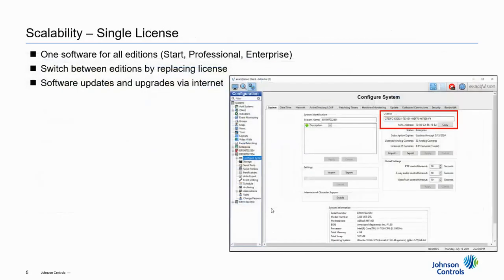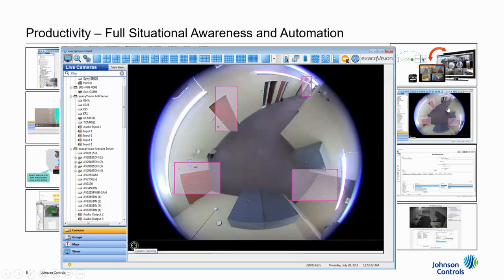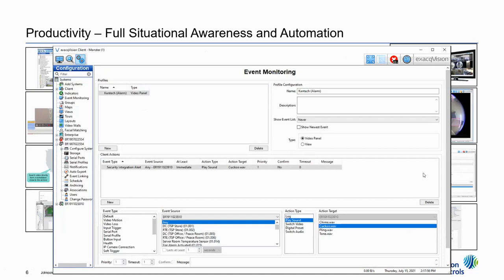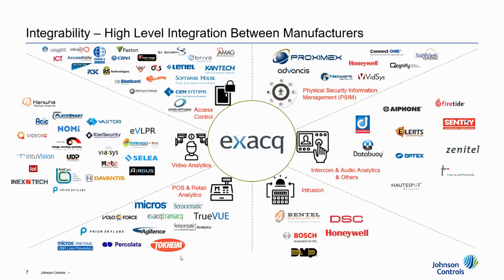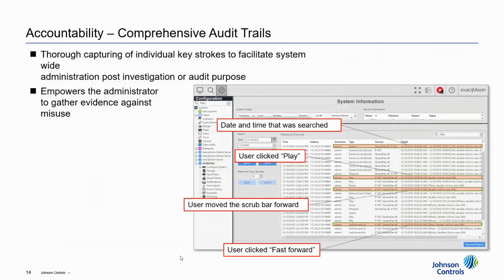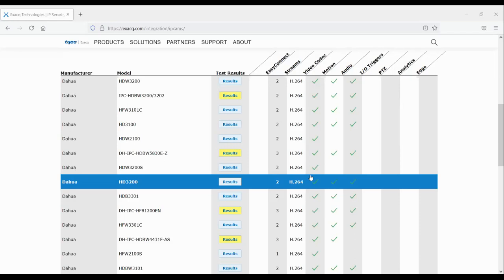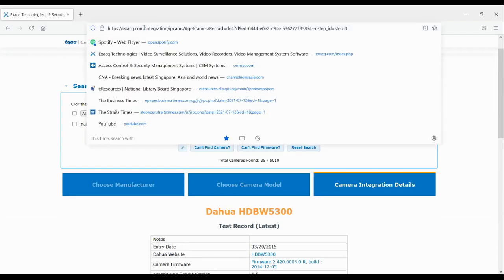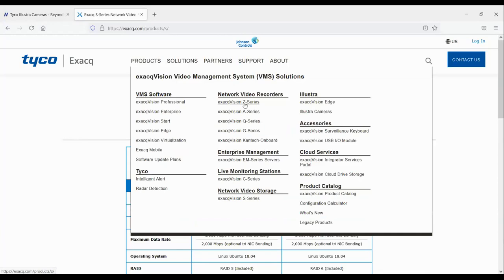PLANEC -Video Management System (ExaqVision/Illustra)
Video Management System
IP Camera